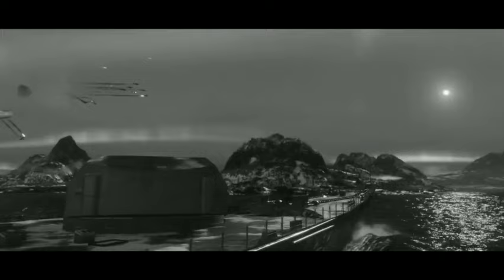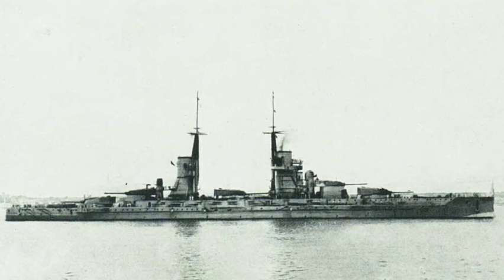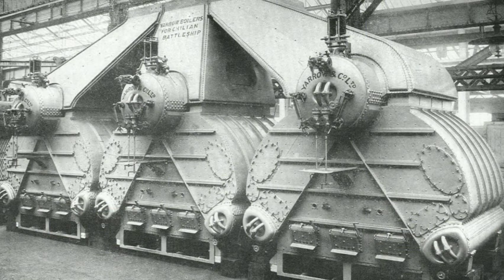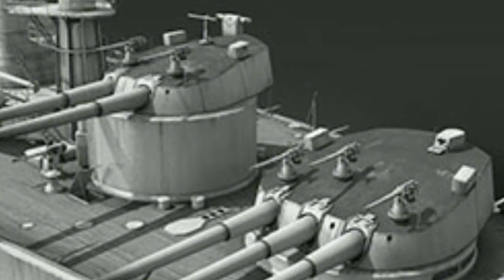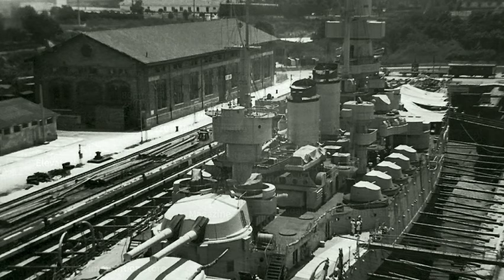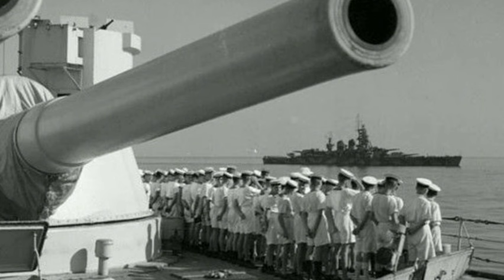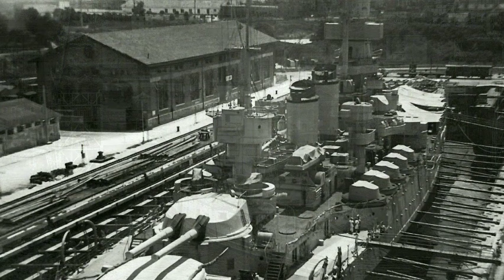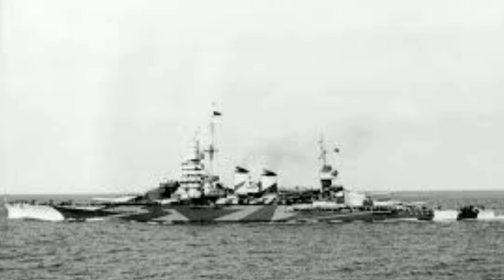The RN Andrea Doria: A Ship of Beauty and Italian Engineering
Andrea Doria was the lead ship of her class of battleships built by the Regia Marina (Royal Navy). The class included only one sister ship, Duilio. Andrea Doria was named after the 16th-century Genoese admiral of the same name. Laid down in March 1912, the battleship was launched a year later in March 1913, and completed in March 1916. She was armed with a main battery of thirteen 305 mm (12.0 in) guns and had a top speed of 21 knots (39 km/h; 24 mph). Andrea Doria saw no major action in World War I, and served extensively in Mediterranean in the 1920s and 1930s. She was involved in the suppression of rebels in Fiume and the Corfu incident in the 1920s. Starting in 1937, Andrea Doria underwent an extensive modernization, which lasted until 1940. She saw relatively little action during World War II; she was tasked with escorting convoys to Libya throughout 1941 and into 1942, during which she engaged in the inconclusive First Battle of Sirte. After the Armistice in September 1943 the ship was sailed to Malta and interned by the Allies. She remained there until 1944, when she was permitted to return to Italian ports. Andrea Doria survived the war and soldiered on in the post-war navy as a training ship until 1956. Paid off in September, she was formally stricken from the naval register on 1 November and sold for scrapping later that year.

A Special thanks to World of Warships/Wargaming for sponsoring today's video.

I highly recommend checking out these books to learn more about not only the RN Andrea Doria, but also other Italian Battleships.

1. Italian Battleships: 'Conte di Cavour' and 'Duiio' Classes 1911–1956
2. Italian Battleships of World War II (New Vanguard)
3. Italian Battleships 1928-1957 an Illustrated Technical Reference
4. Regia Marina - Italian Battleships of WWII

––Social Links –––

If you are interested in supporting the Channel you can do so here-

Things I use to make these Videos

1. Xbox One S

2. Samsung/Android Galaxy AO2S

4. Lumii - Photo Editor/Thumbnail Maker

5. Atlantic Fleet

6. World of Warships Legends

May the tides of War and Life forever be in your favor till the end of time.